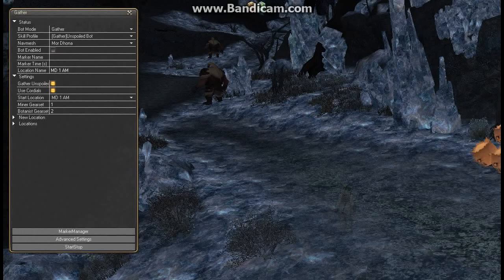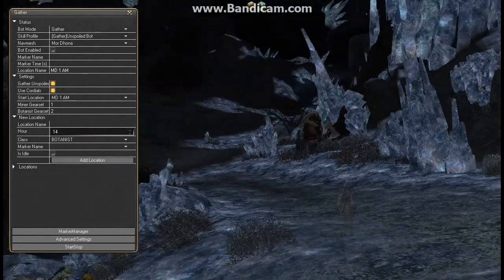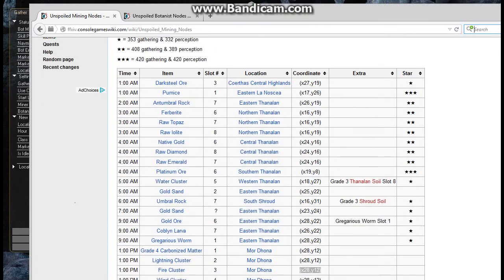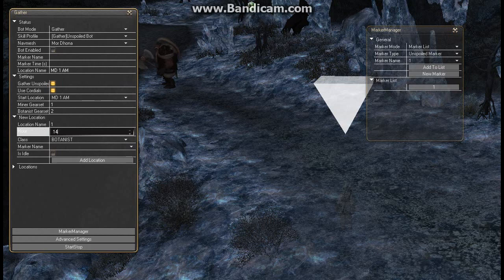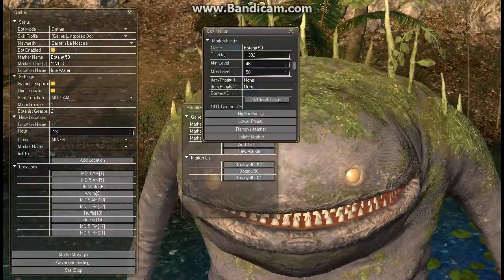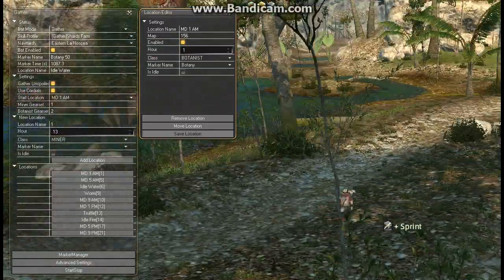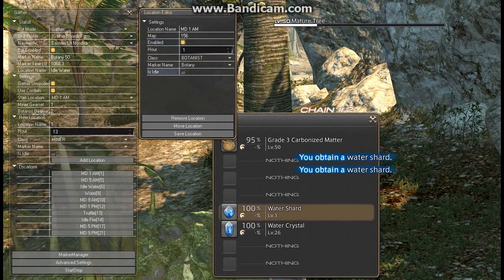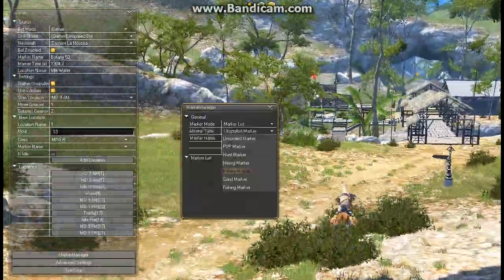FFxiv Minion Unspoiled Gathering